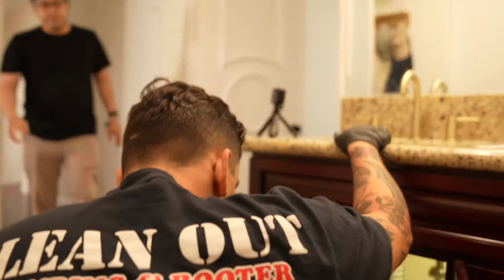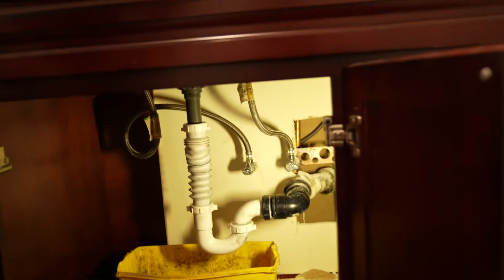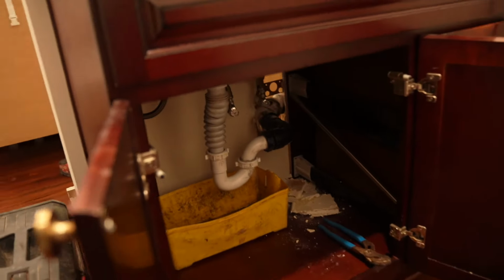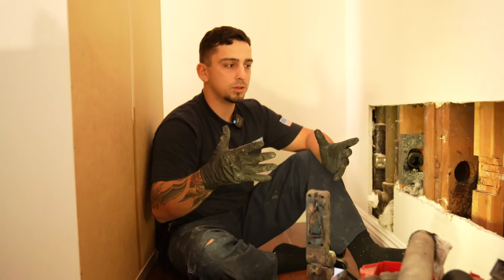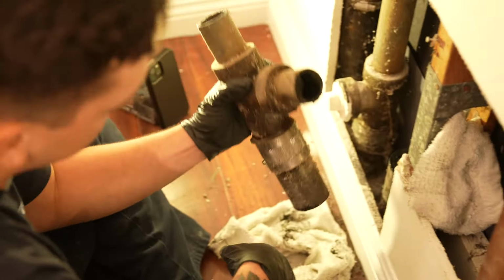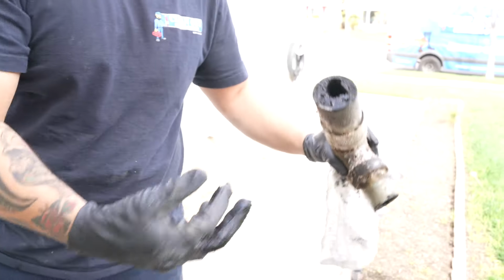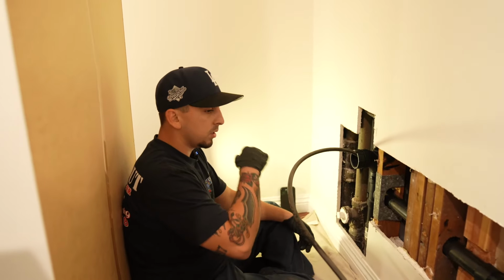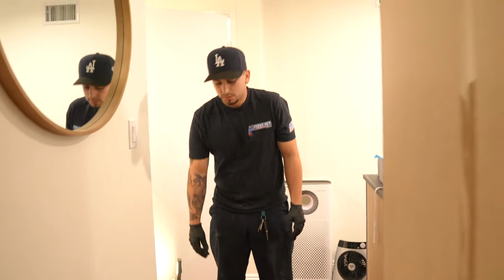What To Do When Your Pipes Are COMPLETELY Filled With Grease!?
Are you dealing with Sewer & Drain issues and tired of calling plumber after plumber to snake your Drains?!?!